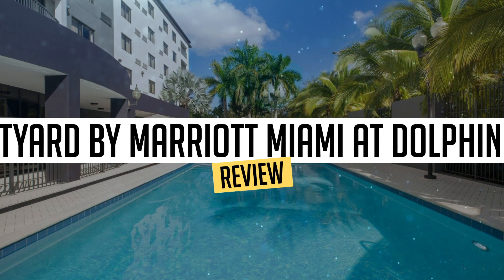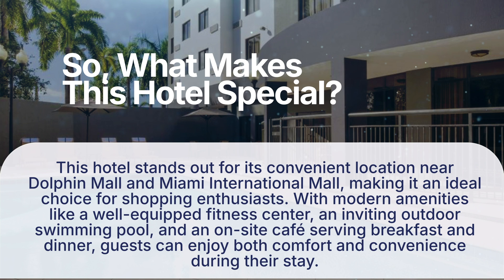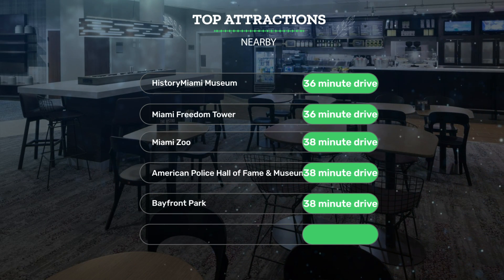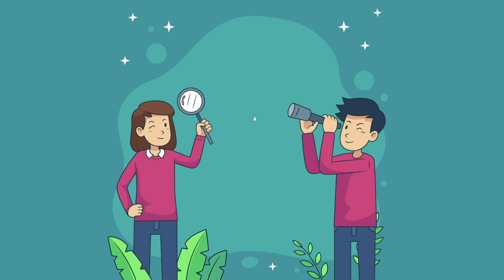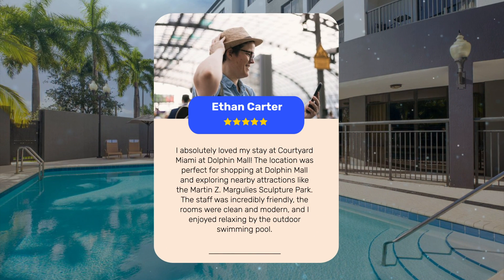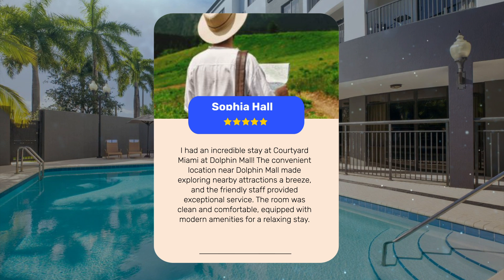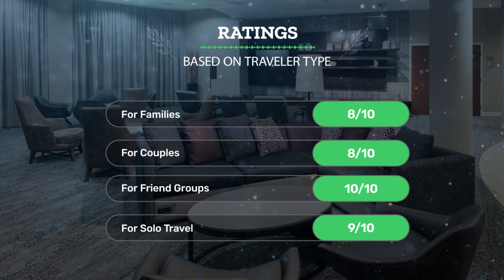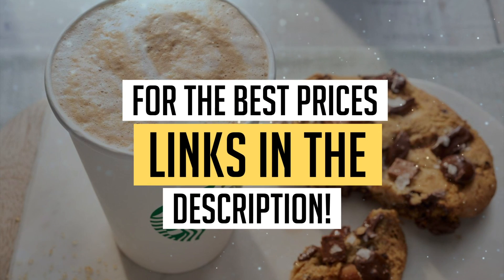Courtyard by Marriott Miami at Dolphin Mall Review - Is This Hotel Worth It?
In this video, we reviewed the Courtyard by Marriott Miami at Dolphin Mall based on its price, quality, value for money, and more. We also gave it ratings based on the travel type and more.

Additionally, we'll provide you with insights into the nearby attractions and activities that you can enjoy during your stay at Courtyard by Marriott Miami at Dolphin Mall. Whether it's exploring the local culture, sightseeing, or shopping, we've got you covered.